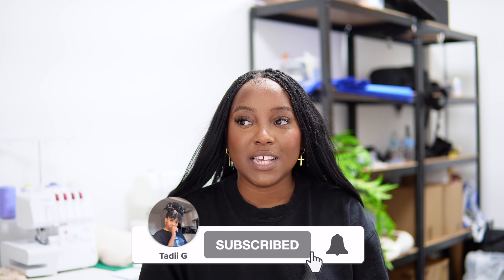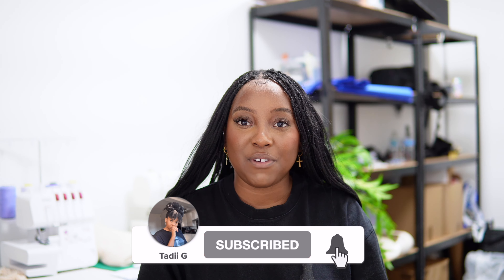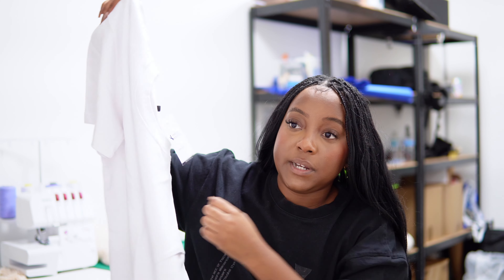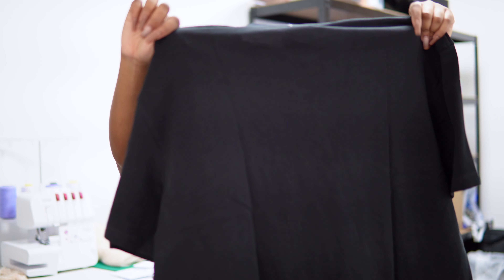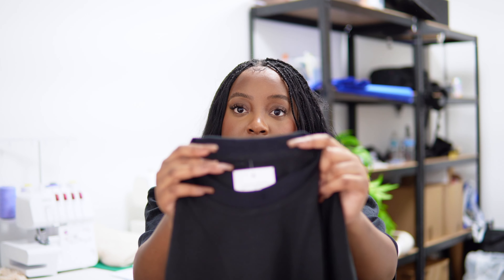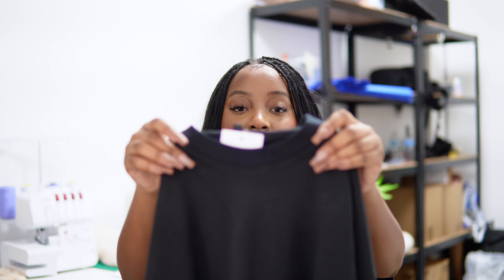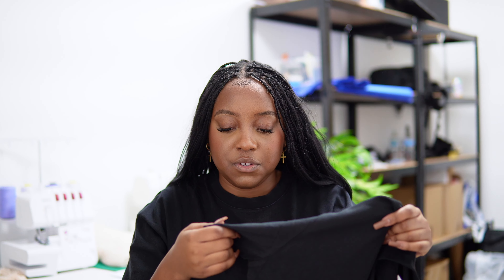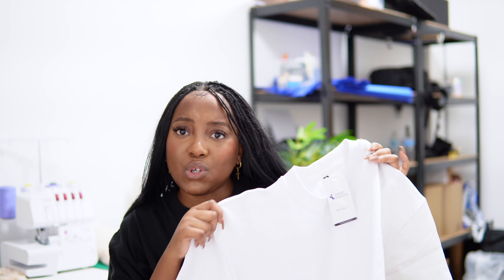Unboxing T Shirt Samples For My Clothing Brand New Clothing Manufacturer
💕 Want To Start a Clothing Brand, I Am Here To Help💕

In this video, I am going to be unboxing my first round of tshirt samples for my clothing brand

Filming Equipment

Hey Friends!